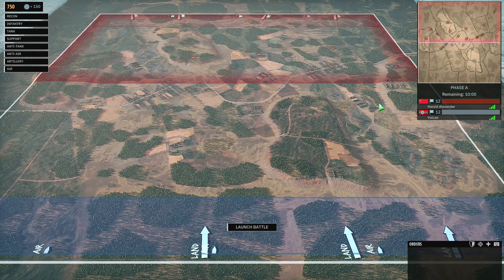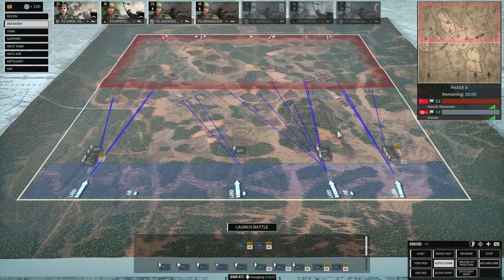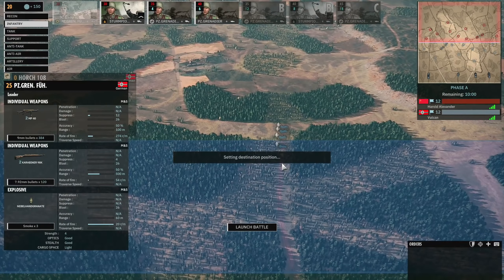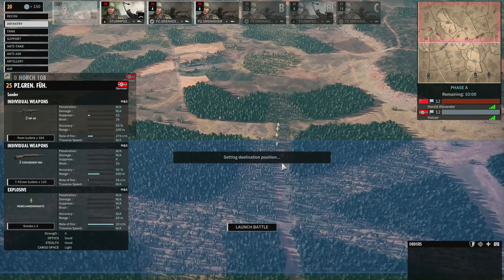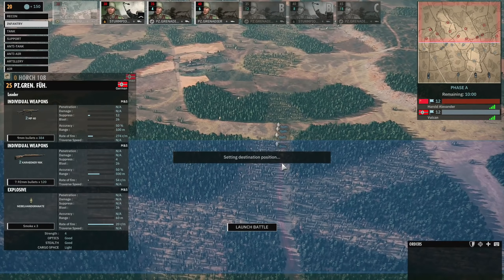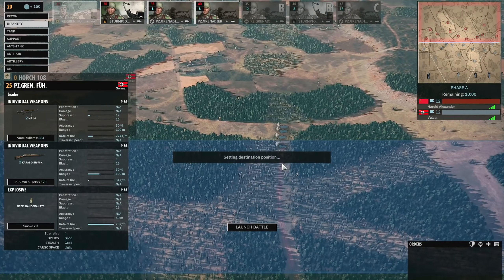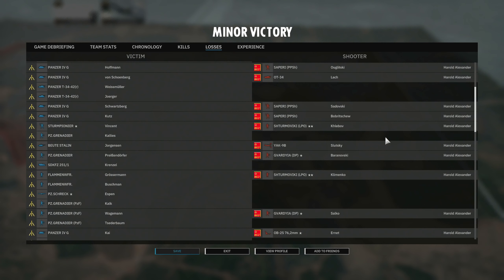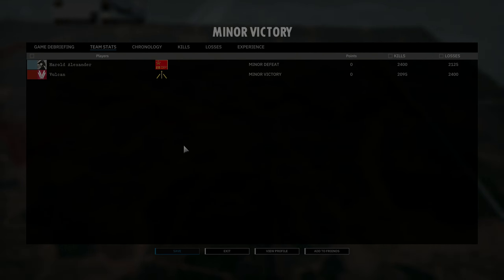TABLES TURNED! Steel Division 2 BETA Conquest Gameplay (Orsha, 1v1)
Pre-order Steel Division 2 here!

Continuing with a second game versus Harold Alexander, the tables are turned as it's my time to roll out in the 20th Panzer versus the superior 26th Guards.

Battlegroup Used: 20th Panzer
Battlegroup Code: DCRDmkDEIS0UxoOQAatFVHgAFUxrZQTCg5EvMXEkbAAUTCg5hMK2UKngAQCVFxBrQAIa+AAmR+ABIuUX2oyAAQGaCdBHoAEU3AAVSUuRCrgAGEQrqSRoABRDy6kBh1iUXWABhdYAFXygASwqABTCgAEH/AAgXCABRCIAEHXgAQqsABBMS2Q=